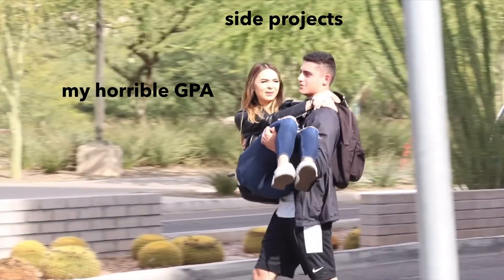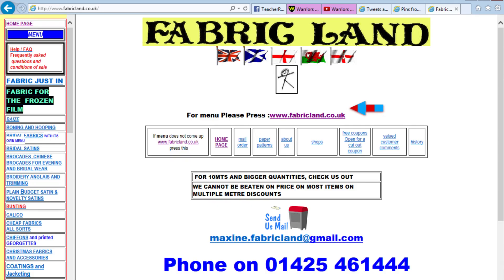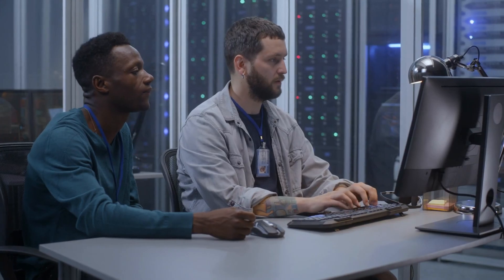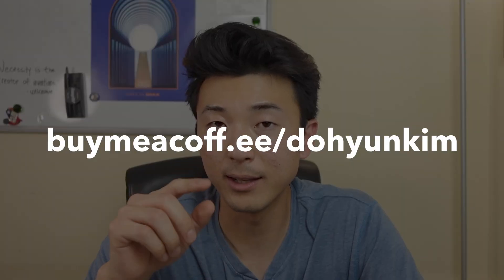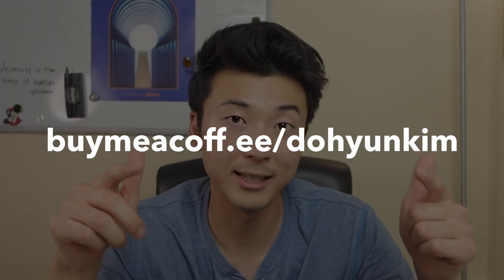Coding Projects That Got Me Interviews At Google, Facebook, Microsoft, Palantir, and More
These are the software engineer side projects that I worked on as a computer science student that helped me land software engineer interviews at Google, Facebook, Microsoft, Palantir, and many other companies.

Need some help navigating your career? and let me help you land your dream job!

The best way to learn computer science and learning how to code is by working on a project because it teaches you how to build websites and other important applications.

My very first side project as a computer science student was redoing a startup’s landing page. I did this beginner computer science side project after my first quarter of learning how to program in college, and I self-taught myself HTML, CSS, and JavaScript to do this website redesign as my side project as a computer science (CS) student. This software engineer project was important because it was the first time that I self-taught myself a new programming language.

The second side project I coded as a computer science student was a project called AutoCal, a smarter calendar application. I built this during a hackathon with a few of my friends, and I would consider it a very beginner friendly full-stack web application that I built. It definitely did not work perfectly, but that isn’t the point for most software engineer side projects, and especially not for beginner software engineer side projects. The point of a side project is not to write production grade code, but rather to show that you have initiative and technical skills to build something.

The third side project that I worked on was a better class scheduling website for my school called SCHDLR. This is a side project for developers, particularly a side project for web developers as this was a full-stack, end-to-end web-application that I built by myself. I did this during a self-imposed hackathon where I basically spent an entire weekend dedicated to building this project out.

The fourth side project that I worked on was something called Left On Read, an iMessage text analyzer. You can find the link to the project at leftonread.me. The project is also open-source on github This was a web developer side project that I worked on with a team of 5 of my friends, and this was probably one of the more in-depth and technically complicated coding projects that I worked on. Users uploaded their iMessage database file and we parsed through it all and returned metrics about how they texted their friends — they’re most frequently message friends, most frequently used words, most frequently used emojis, etc. This is a great side project for your resume as it really showed a lot of technical complexity to build out this platform.

Download my resume template that got me a job and interview at Google, Facebook, Microsoft, Amazon, and more

Interested in career consulting/resume reviews?